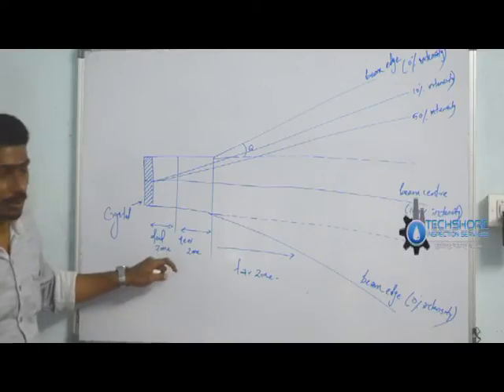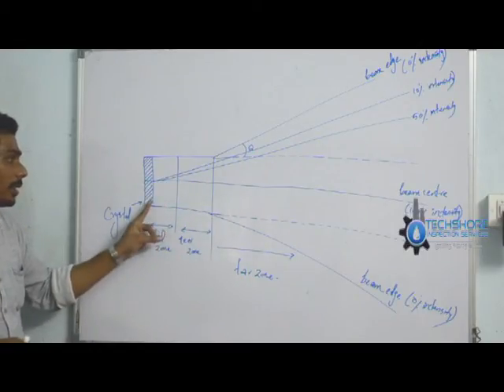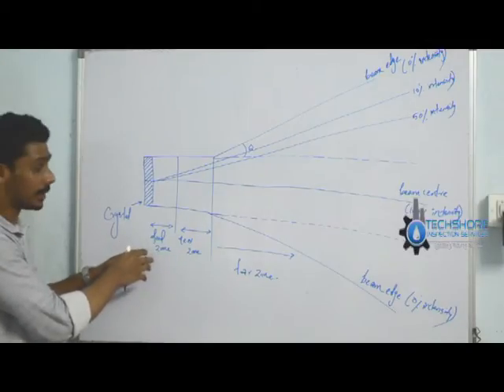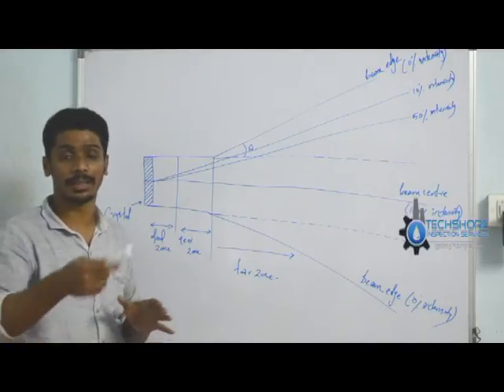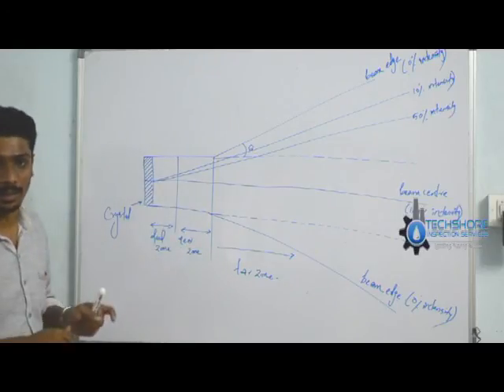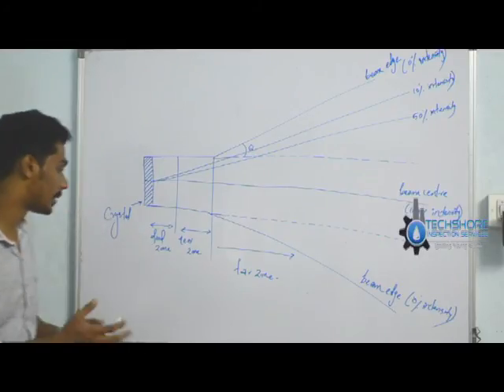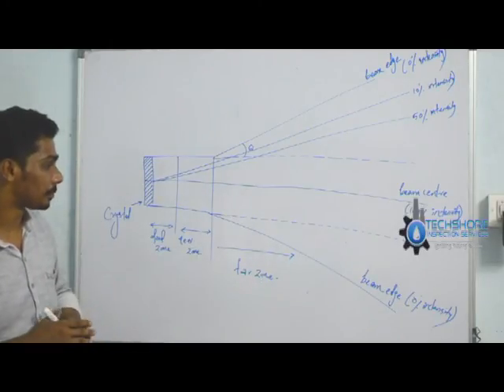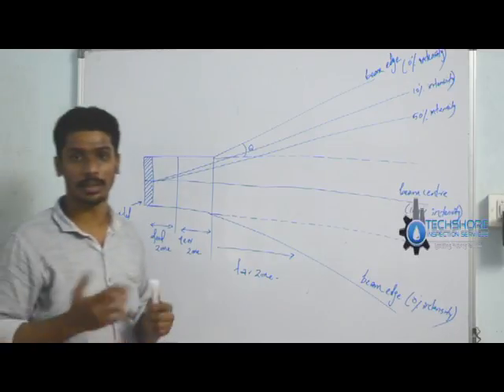Techshore Inspection Services: NDT - UltraSonic Testing (Beam Explained) Session 02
An Ultrasonic Beam produced by piezo electric crystal. Electricity is used to excite the crystal hence forth making it vibrate , the vibrational(mechanical) energy
is converted to waves which are used in the testing process.
An ultrasound beam consist of three zones
1. Dead Zone
   Its is referred distance traveled by wave during as crystal ringing time / crystal vibration time. Every probe has independent crystal ringing time .  No defects will be captured during this time.
2. Near Zone
Near zone is adjacent to Dead zone. In Near Zone the intensity of sound is varying and does not have any consistence. Hence the defects detected in this zone    is either magnified or diminished once when compared with the actual defect due to varying sound intensity
3. Far Zone
   Far zone is the ideal zone for observing the defects. Here the intensity of sound decreases gradually / periodically, which means there exist a consistency for sound waves in the Far Zone.